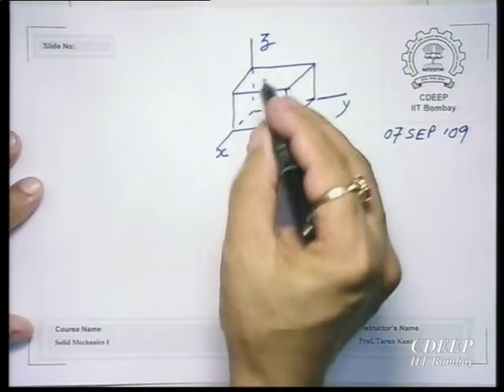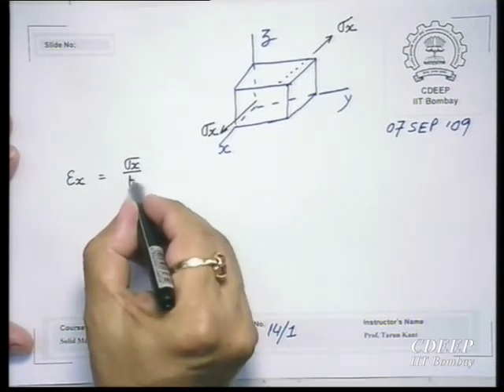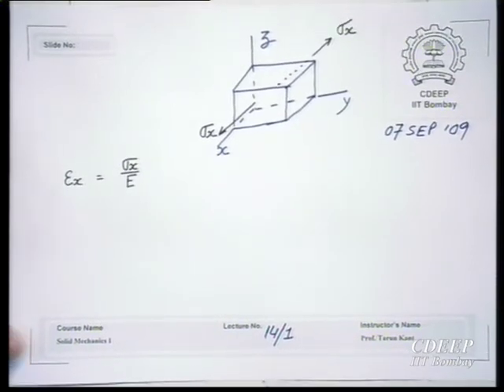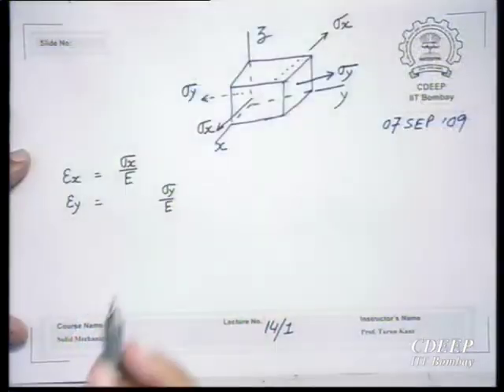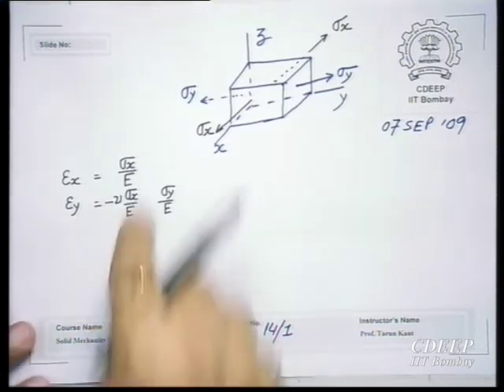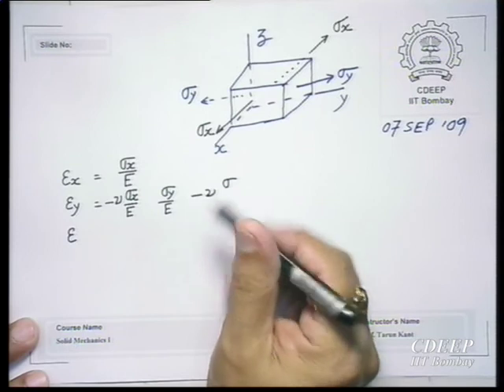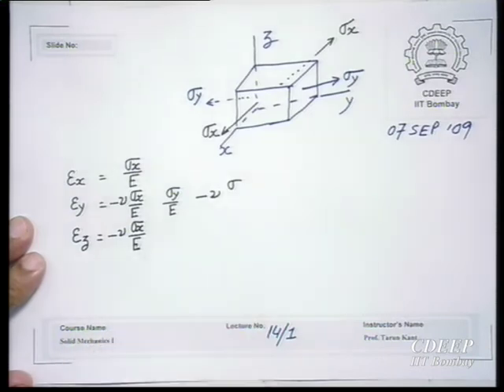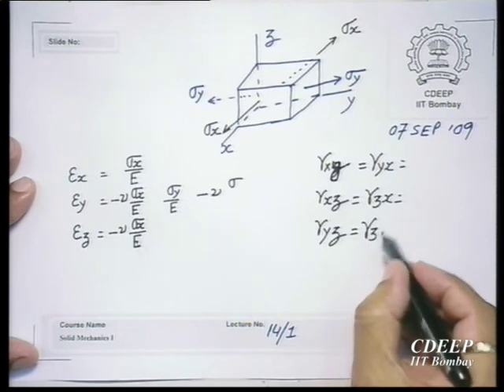CE201- 2009- Solid Mechanics L14A